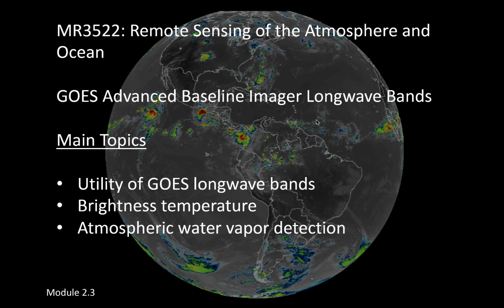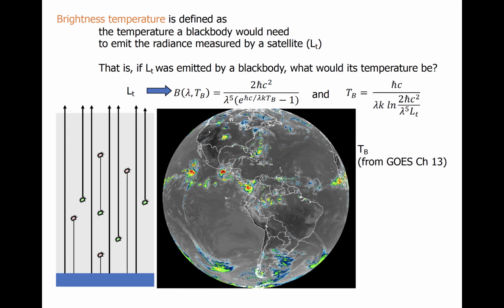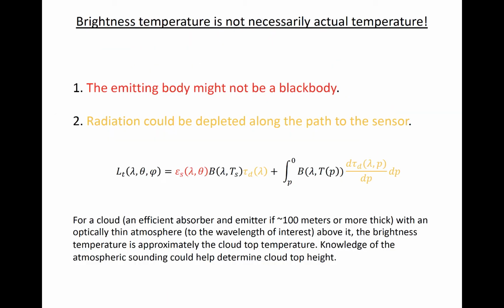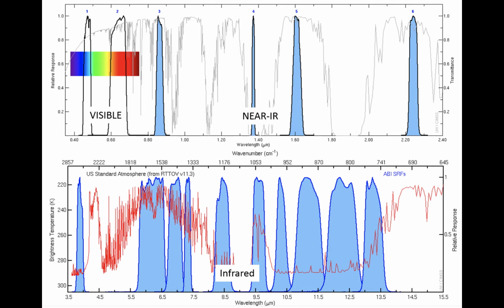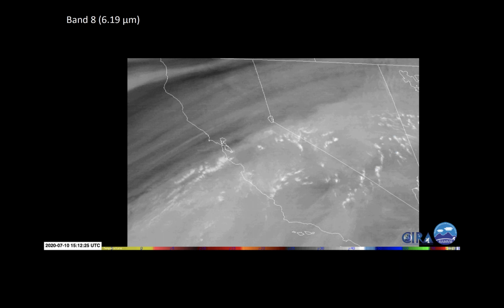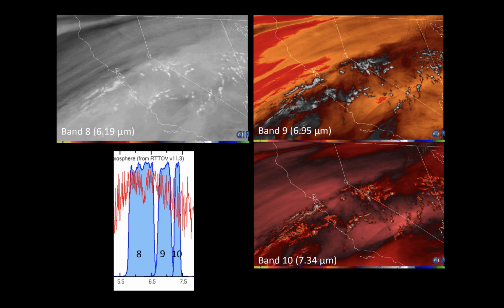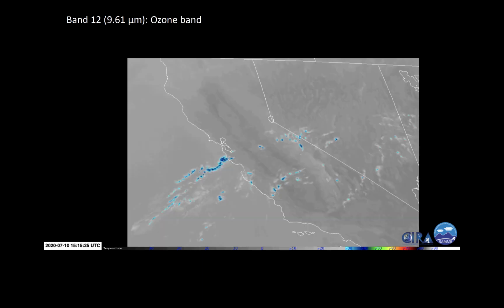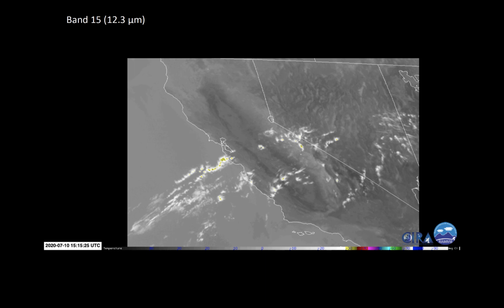Module 2.3: GOES Longwave Channels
Description and comparison of some uses of GOES Channels 7-16.